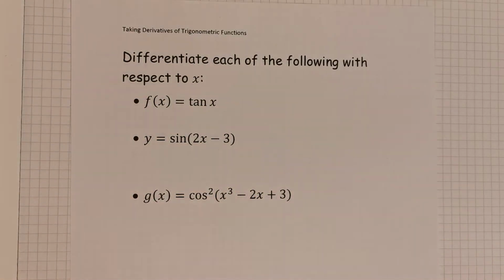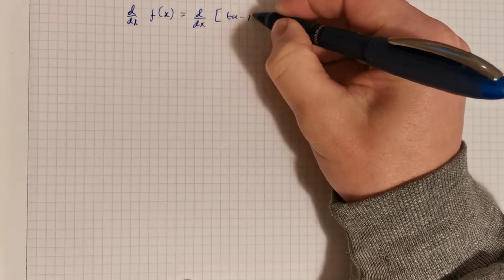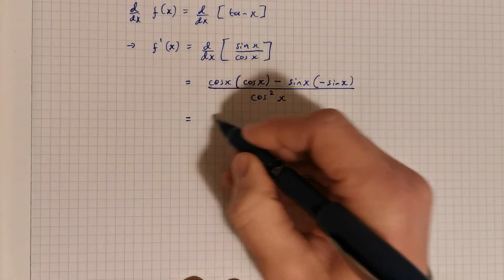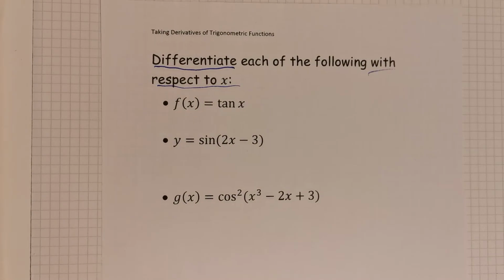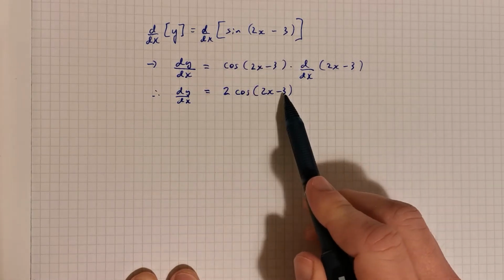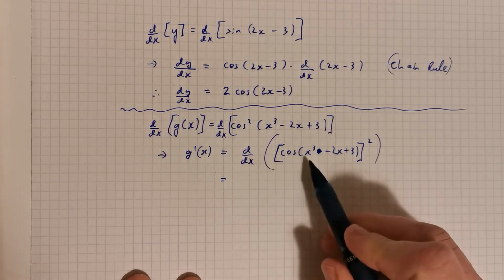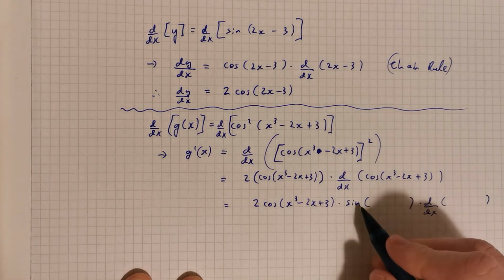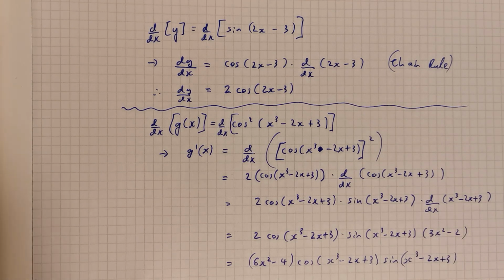7.7.3 Derivatives of Trigonometric Functions